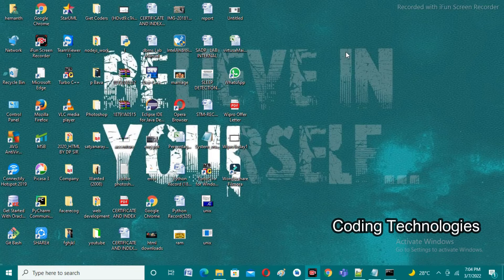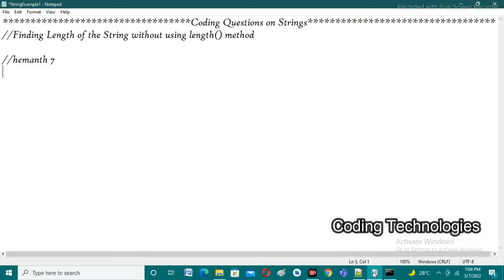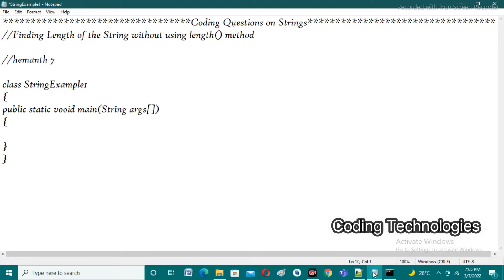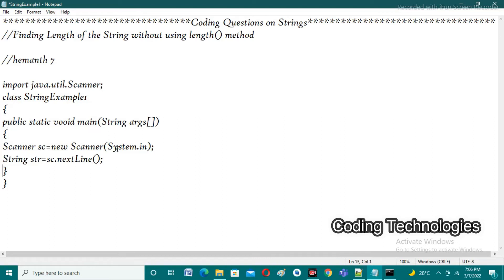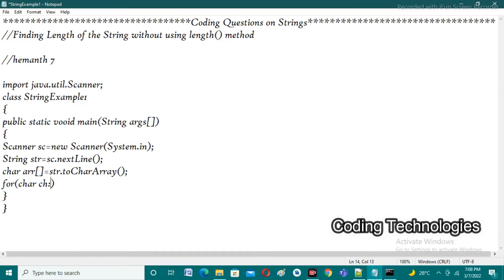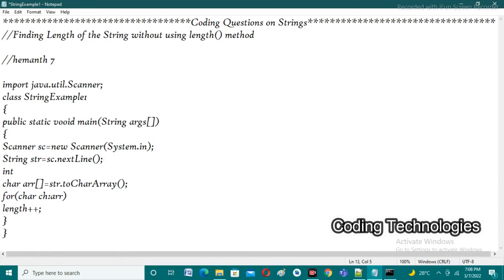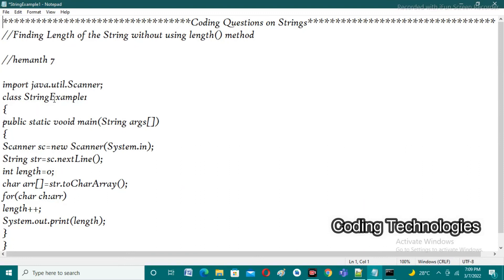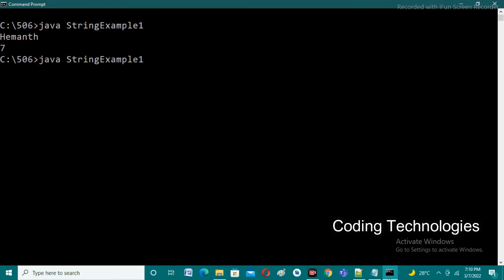How to Find Length of the String without using length() method || Coding technologies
In this video lecture we would like to discuss the programs on Strings.
print the length of the string without using length() Method
Input::
Hemanth
7